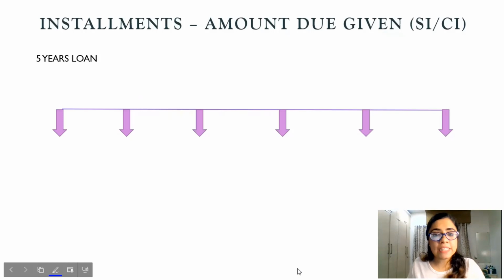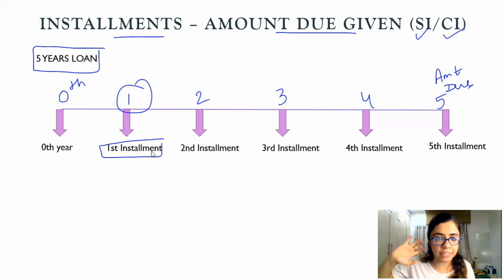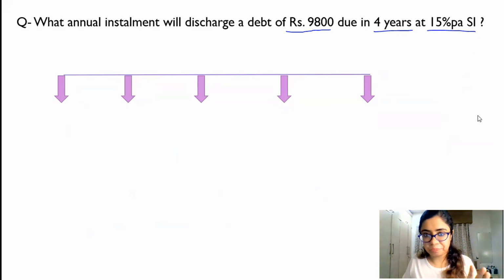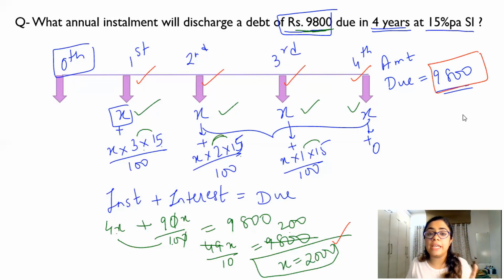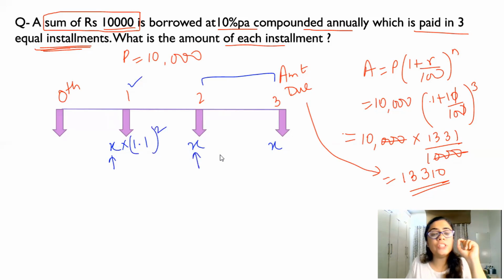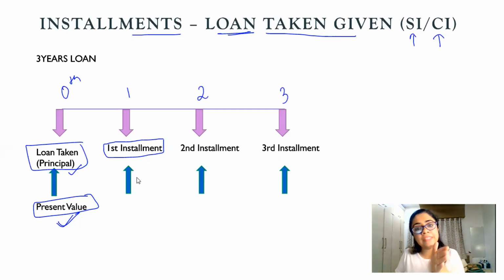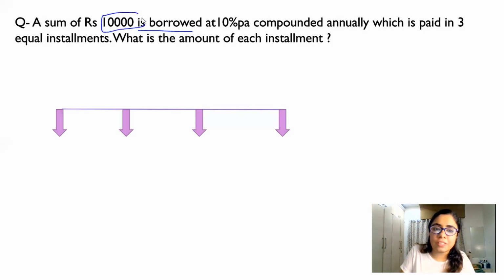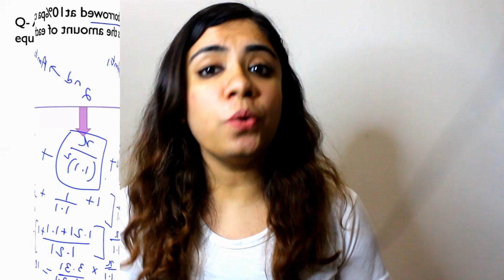Installments at Simple and Compound Interest | Concepts and Tricks | Simplified Sums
In this video @crackaptitudewithSarika  has discussed the concept of Installments in detail. How is it calculated at Simple Interest ?? Also at Compound Interest ??  Whether the amount due is given or the loan taken ... solve it in the easiest manner ..!!

 Extremely helpful to crack entrance exams like MBA- CAT/GMAT/GRE/ CET/ GMAT/ GRE/ Bankpo /NMAT/SNAP/SET/IPM, Banking – IBPS, SBI, UPSC, SSC, Railways etc.